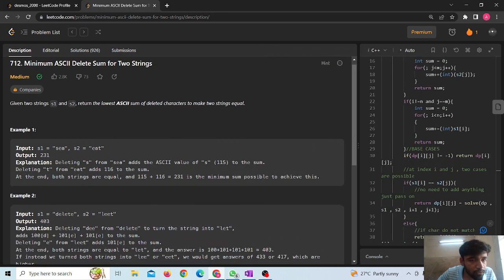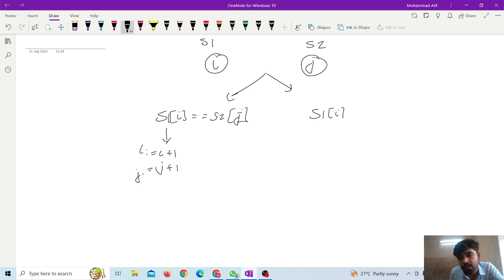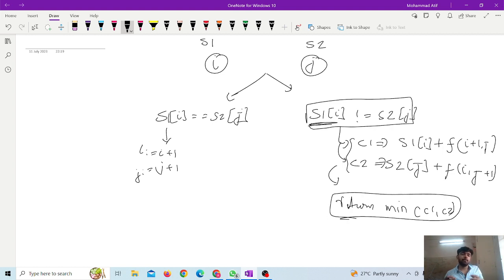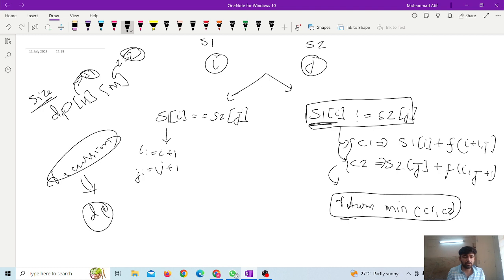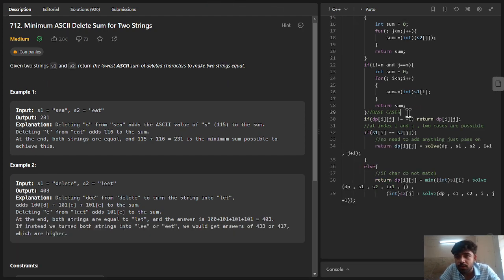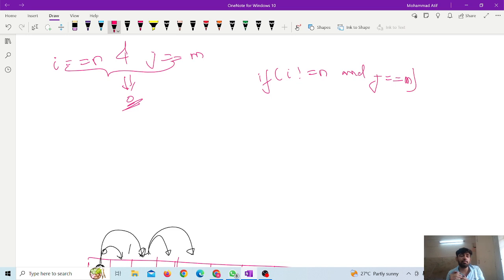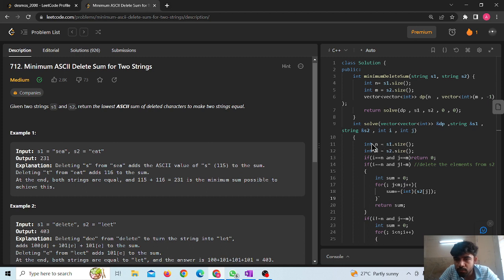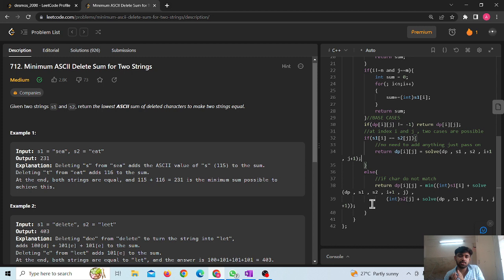Minimum ASCII Deletions from the string